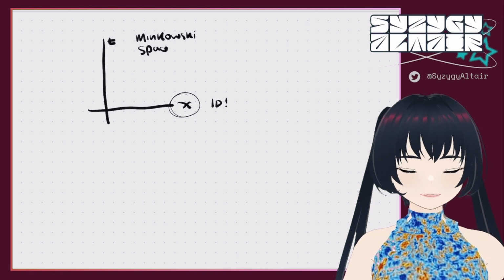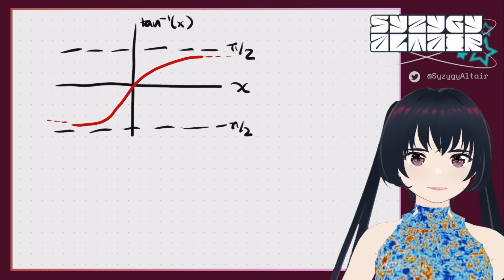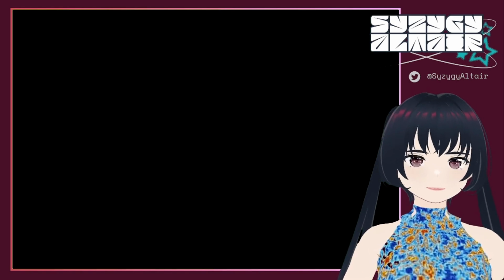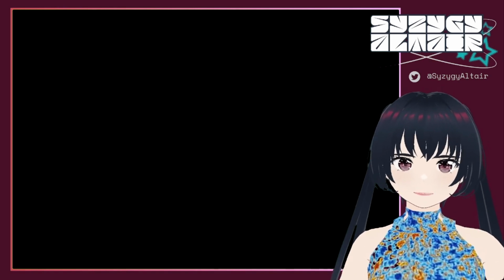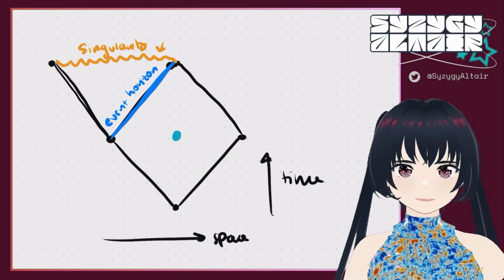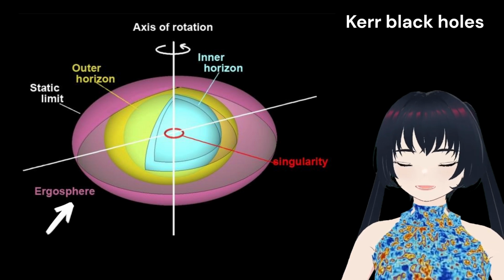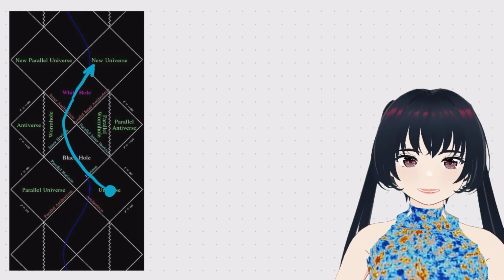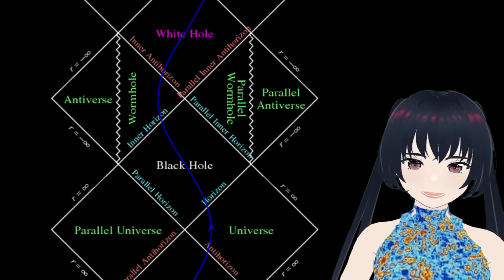VTuber Explains Special Relativity: Inside Black Holes with Penrose Diagrams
Ever wondered what it's like to travel into a black hole? In this video, I'll take you through:
🔍 How do we visualize infinite spacetime on a Penrose diagram?
🔄 What secrets do rotating black holes hold, including infinite universes, parallel universes, and wormholes?
All these answers in less than 15 minutes!

Black Hole Animation: jila.colorado.edu/~ajsh/insidebh/schw.html 🌌

Timestamps:
0:00 - Introduction
0:32 - Penrose diagrams
4:23 - Let's fall into a black hole!
6:41 - Falling into a black hole, on a Penrose diagram
8:21 - Rotating black holes - Parallel universes, white holes, galore!
12:16 - Ending

Tags -
For GENERAL
For FAN ART